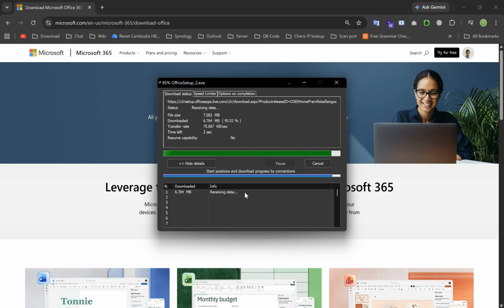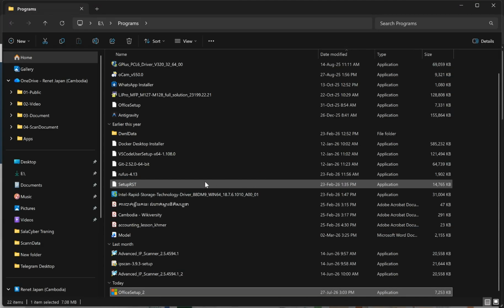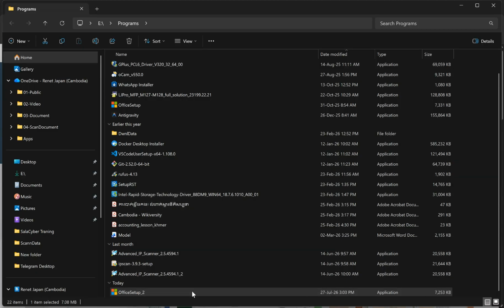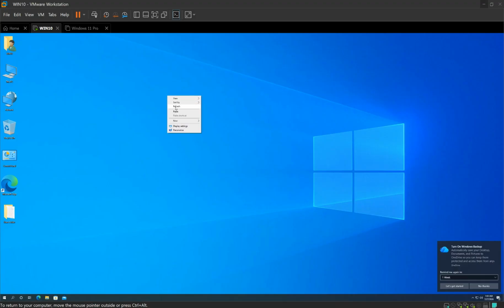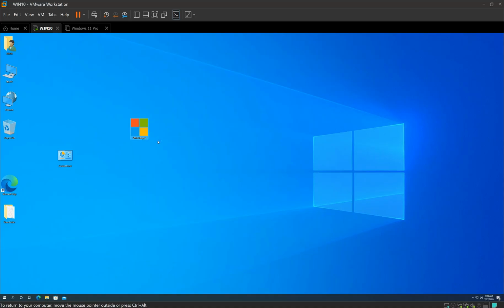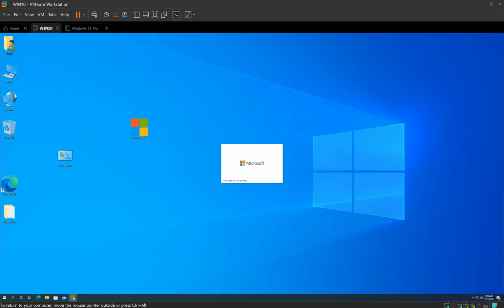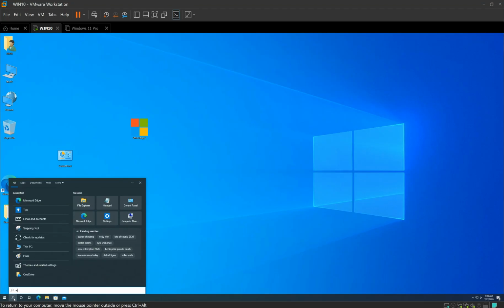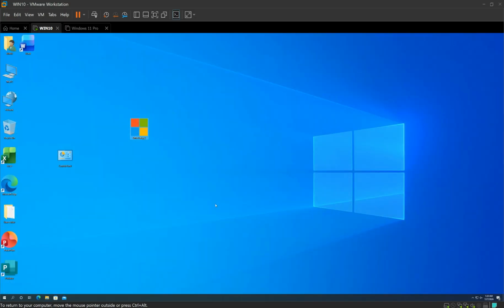How to Download and Install Microsoft Office 365 on Windows 10 (Official Method) | Step-by-Step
Learn how to download and install Microsoft Office 365 on Windows 10 using the official Microsoft website. This beginner-friendly tutorial shows you how to install Word, Excel, PowerPoint, Outlook, and other Microsoft 365 apps step by step.

In this video:

Download Microsoft Office 365
Install Office on Windows 10
Activate Office with your Microsoft account
Troubleshooting installation tips